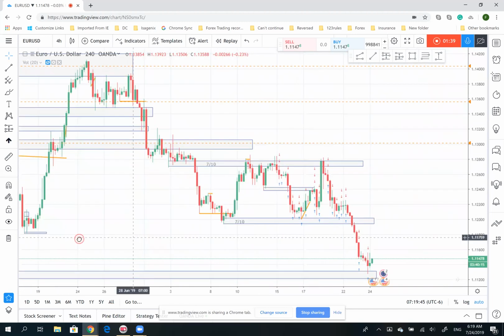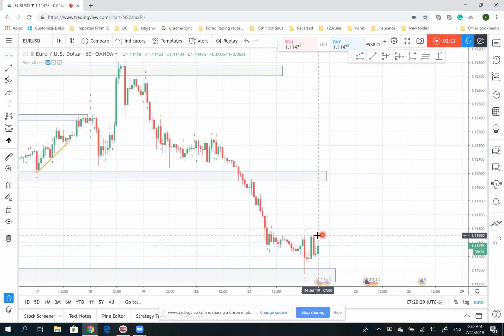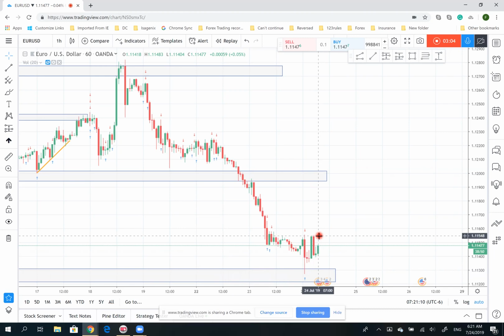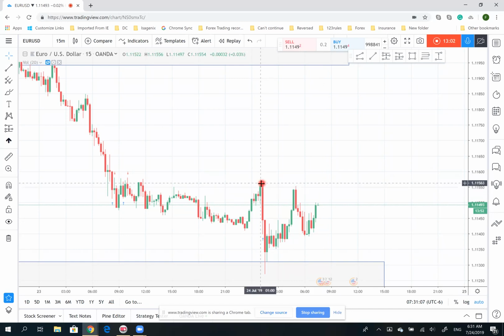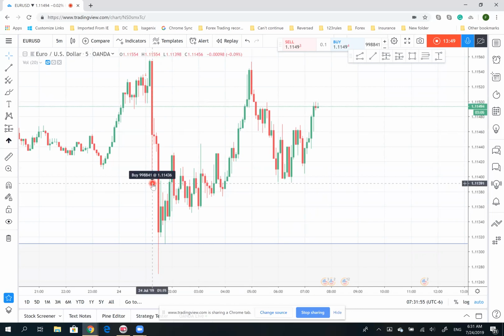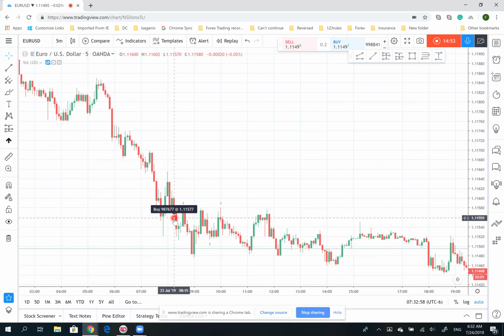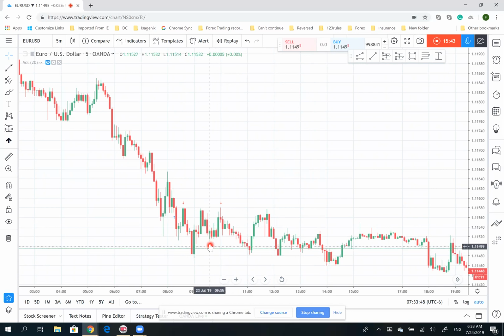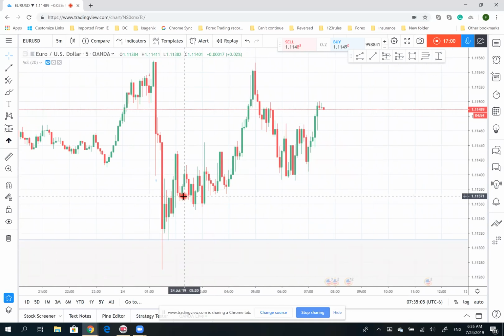07242019 my trading plan and MDI (1) You must trade every day $$$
MI: Million Dollars Ideas